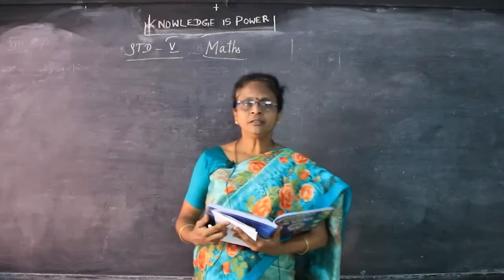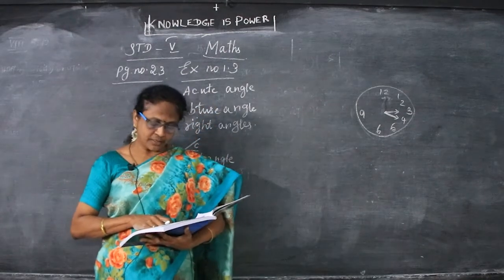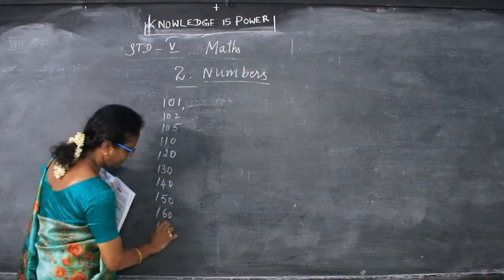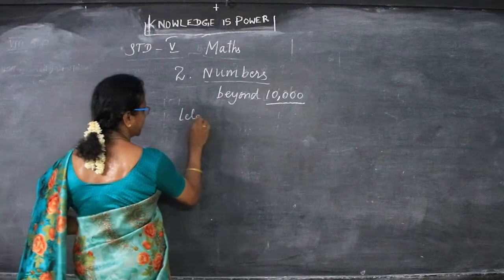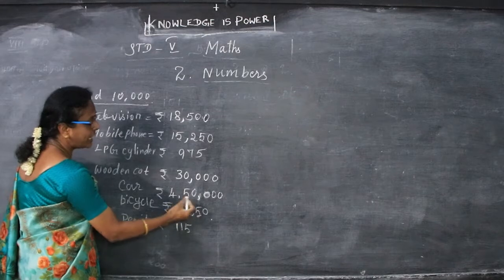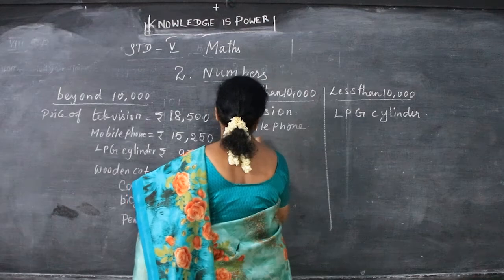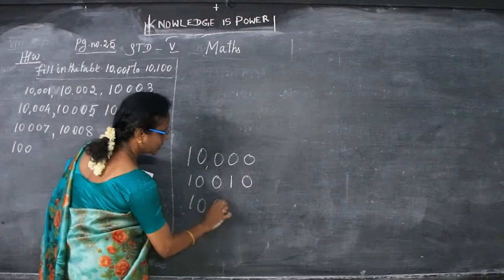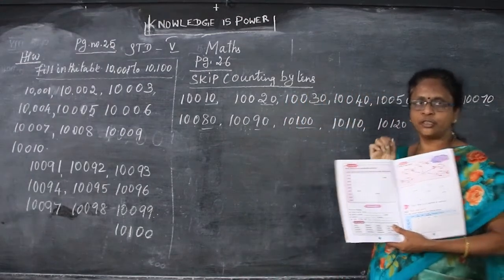V STD - Maths 05 - Geometry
Samacheer Kalvi